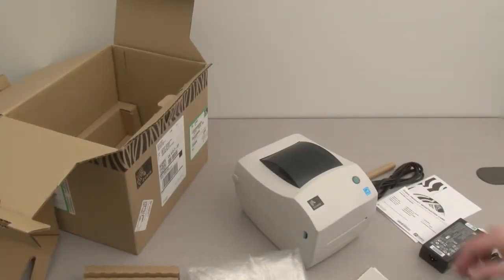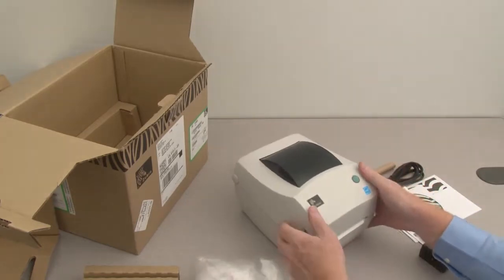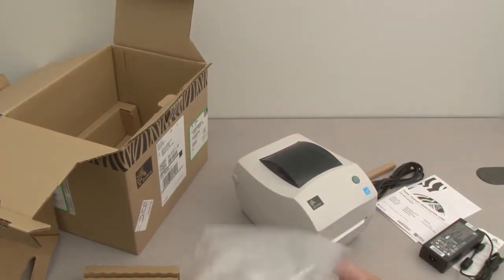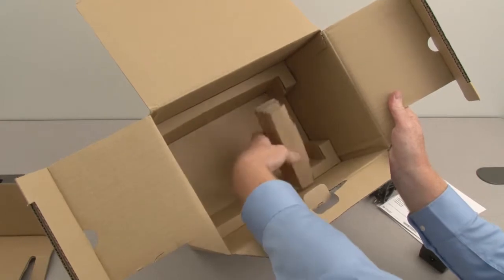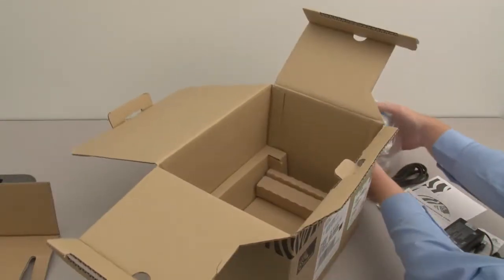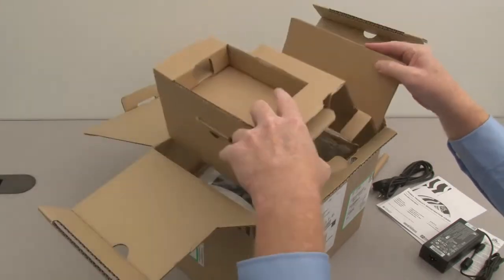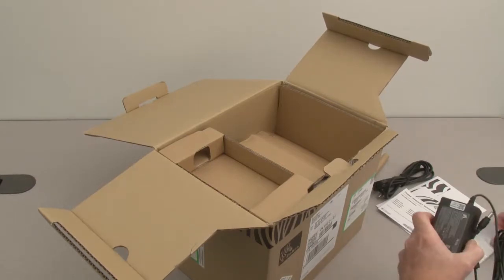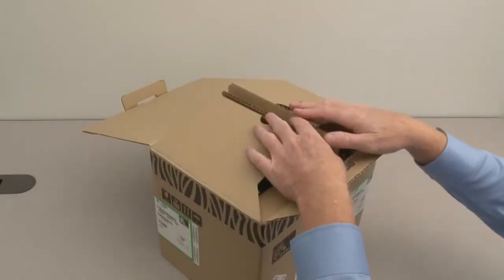Zebra GC420T Repacking Your Printer